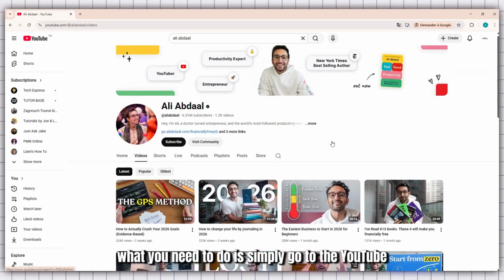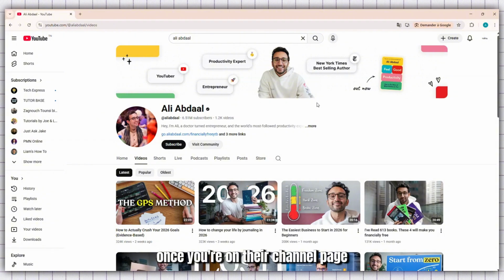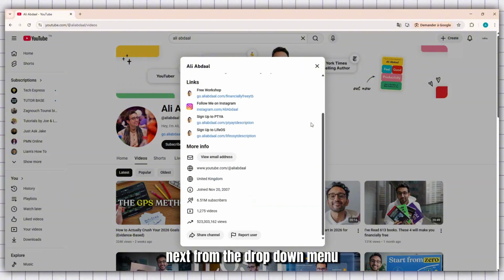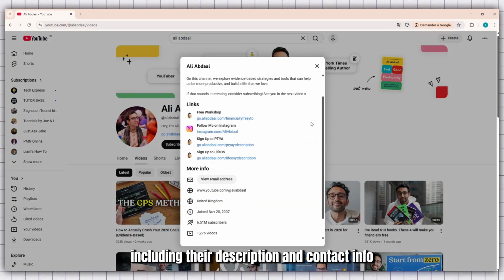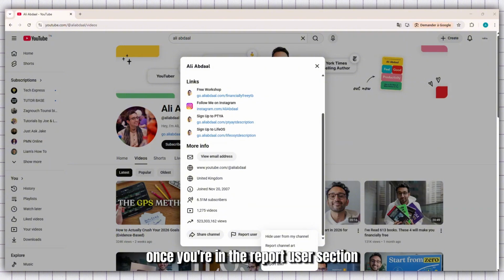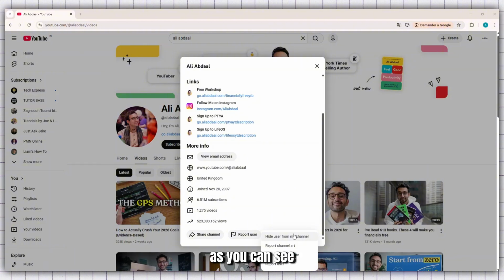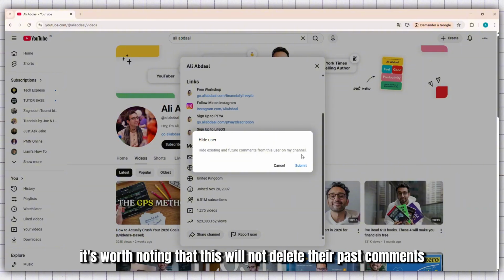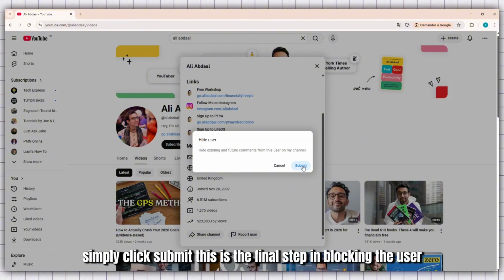How To Block YouTube Channels in Seconds (2026 Guide)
Learn how to block YouTube channels in seconds with our easy-to-follow guide. Are you tired of seeing unwanted channels in your YouTube feed? Do you want to customize your viewing experience and avoid certain content? This video will show you a quick and simple method to block YouTube channels, giving you more control over what you see on the platform. With just a few clicks, you can block any channel you don't want to see, making your YouTube experience more enjoyable and tailored to your preferences. Watch now and take back control of your YouTube feed.